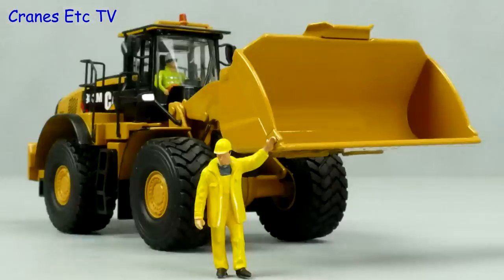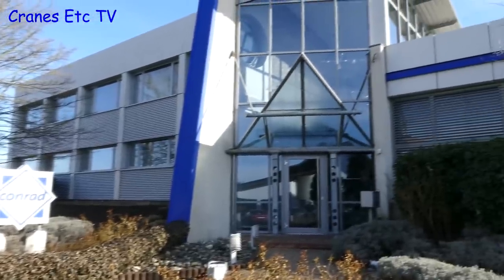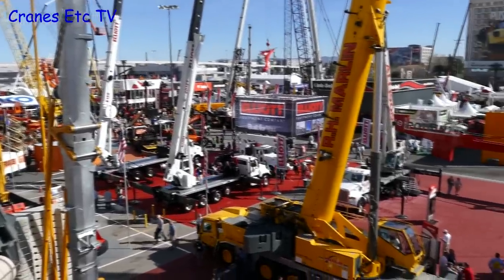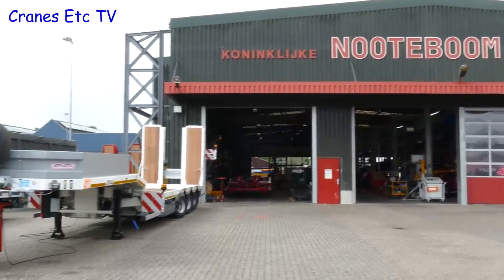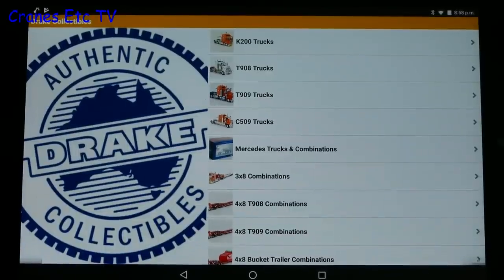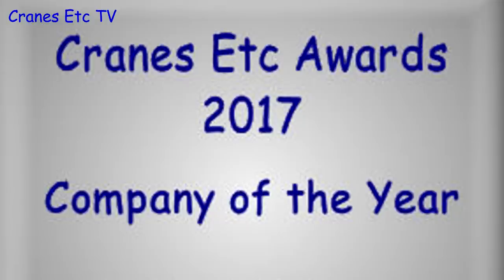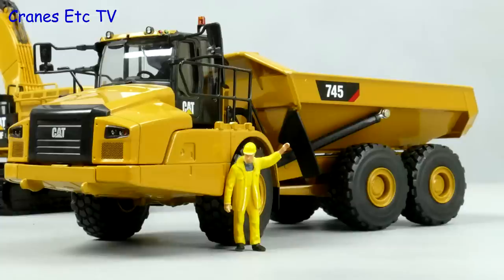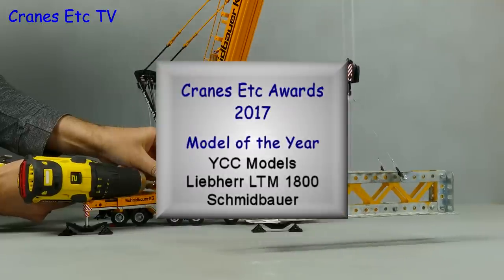Review of 2017 by Cranes Etc TV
This is the Cranes Etc TV review of 2017.